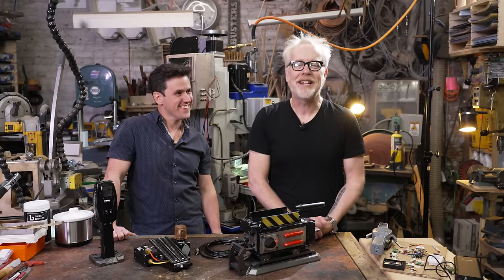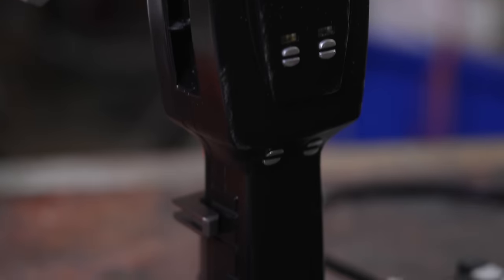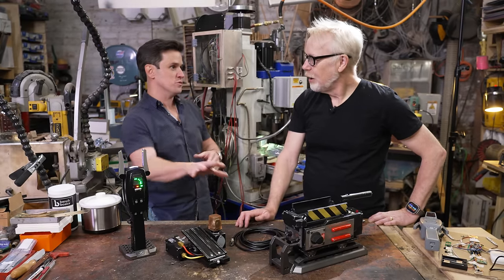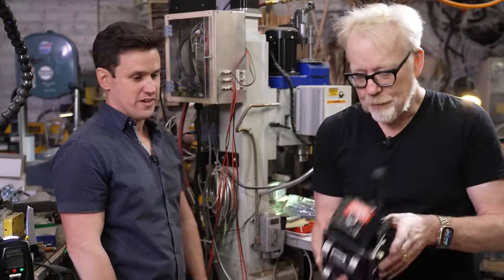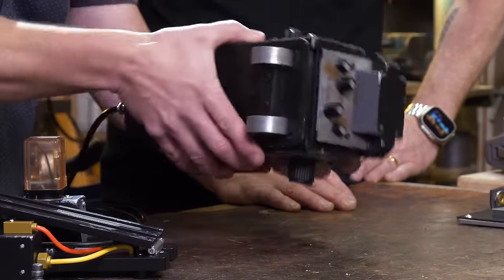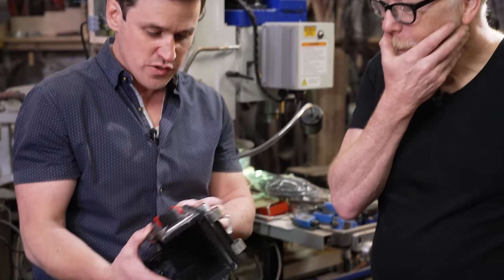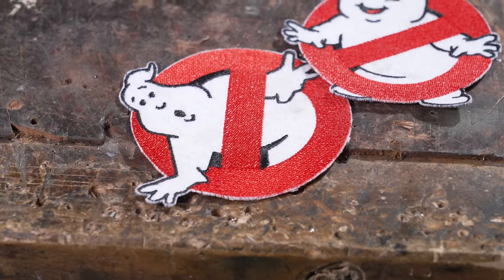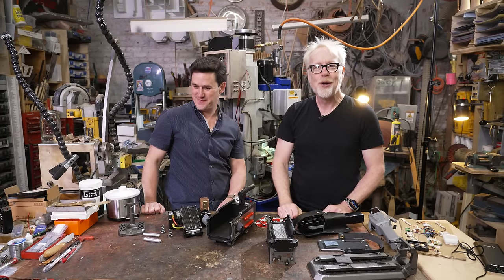Adam Savage Inspects Hasbro's Ghostbusters Ghost Trap and P.K.E. Meter!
Adam gets his hands on the prototypes for Hasbro's HasLab Ghostbusters Ghost Trap and P.K.E. Meter, currently running as a HasLab campaign! Principal designer Kevin Evans walks Adam through the operational features of these two prop replicas, and Adam inspects their paint and finishing detail to see how they compare to the HasLab Proton packs. Plus, a reveal for one final backer reward tier!

Hasbro Ghostbusters Plasma Series HasLab Two in the Box! Ghost Trap and P.K.E. Meter
(Note: fog effects are not standard and were added manually by Adam!)

Music byJinglepunks